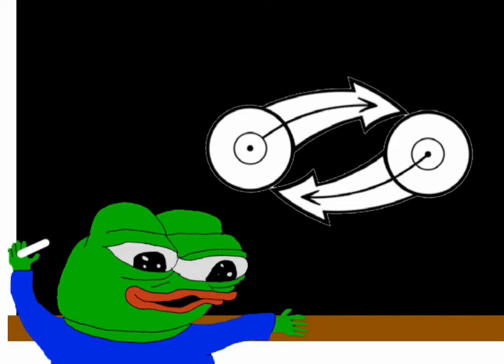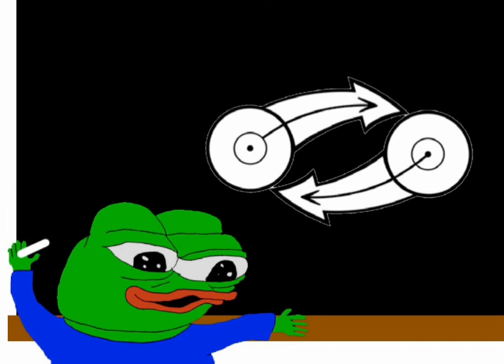Introduction to the CTMU: Reality and Language